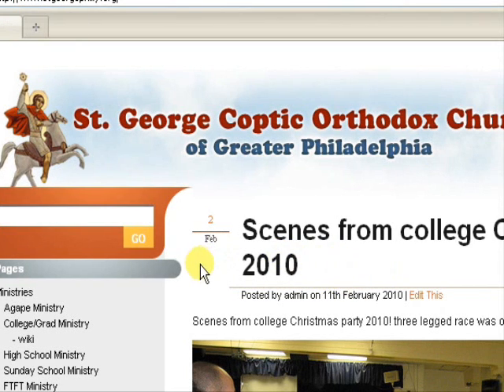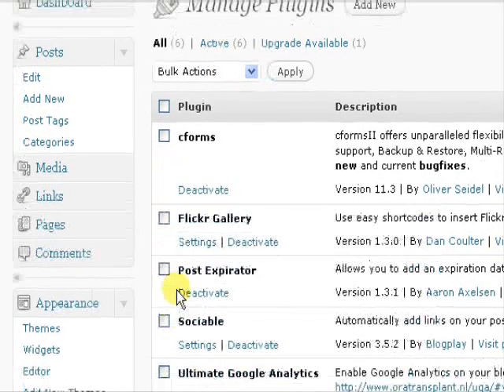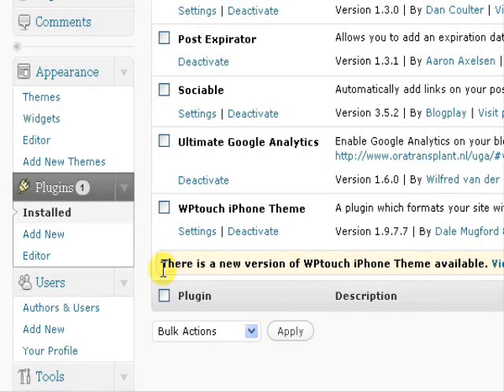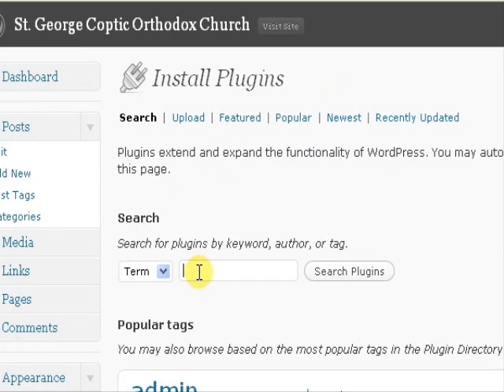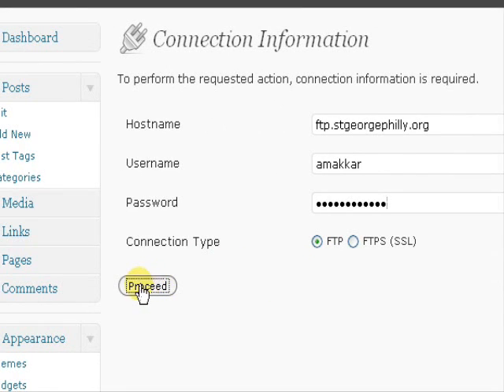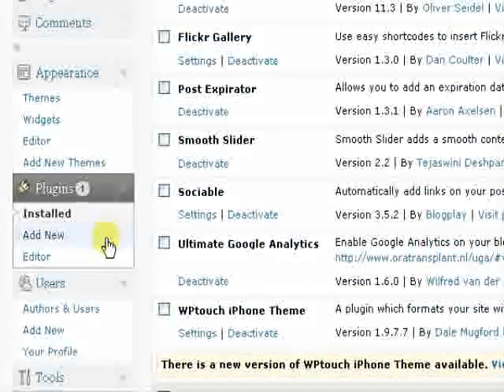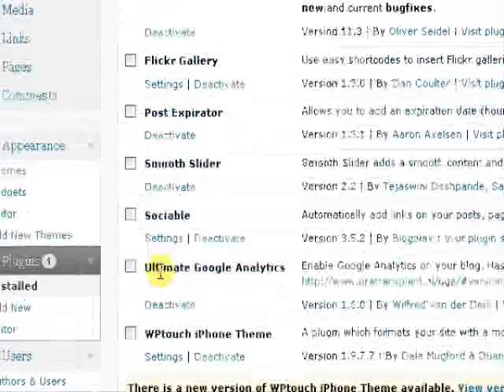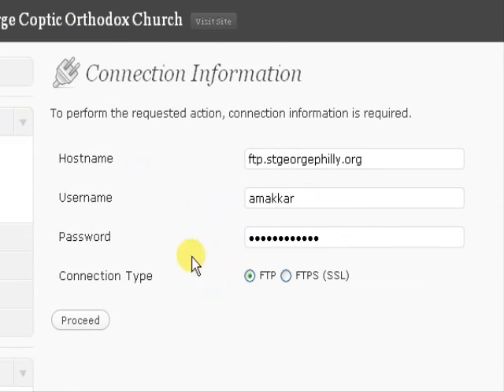#203 (Part 1) - Managing wordpress Plugins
This tutorial is for advanced site IT administrators.

In this tutorial you'll learn how to:
manage the website plugins
install a new plugin
upgrade a plugin

The stgeorgephilly.org website is built on a system called wordpress. This system simplifies the website maintenance and backend functions.

Managing plugins is an important part of working with the stgeorgephilly.org website. Plugins give us added functions like post expiring, content sharing, online forms, etc...

Its important to keep the site and its plugins up to date by regularly signing in and ensuring that all upgrades are installed.

To get website access, please enter your information and submit the form

Before posting anything to the site, please read and understand the website guidelines. We ask you to adhere to those guidelines to avoid posting inappropriate content.